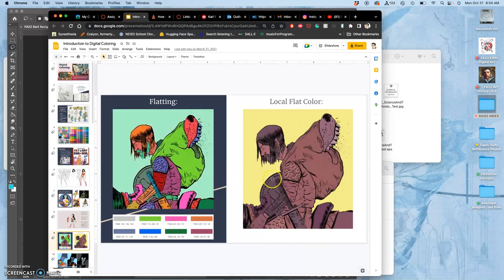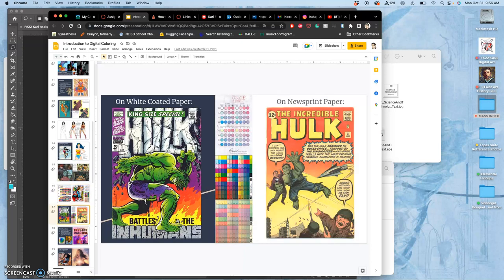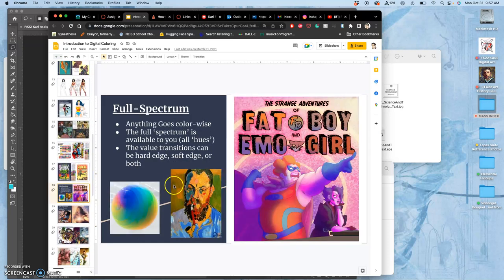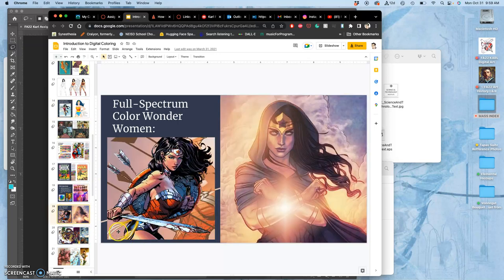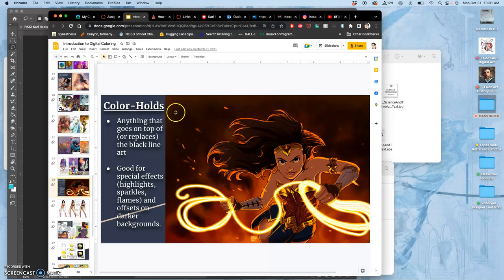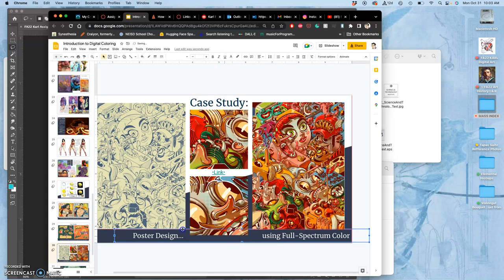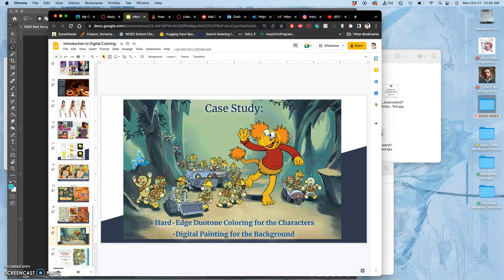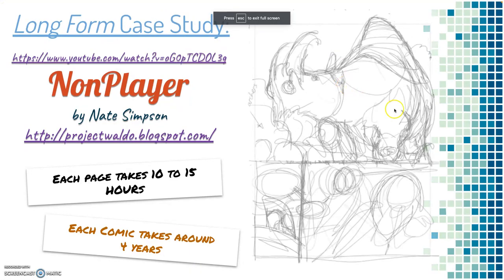10 Deciding How to Move Beyond Basic Digital Coloring